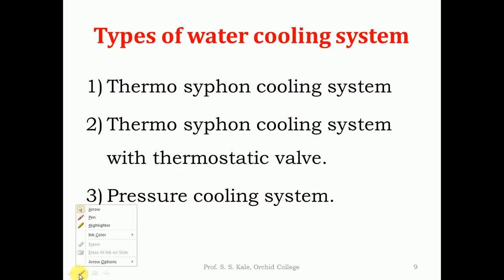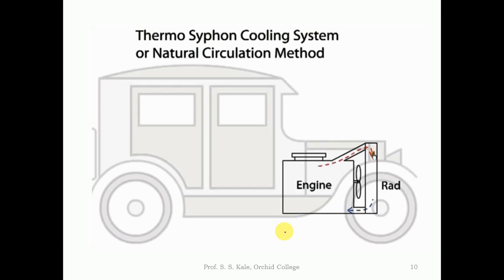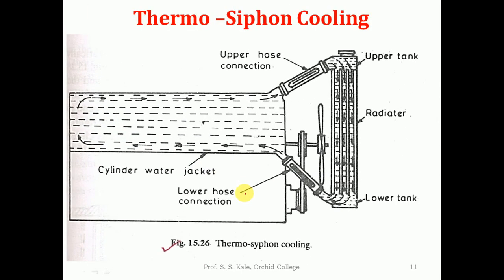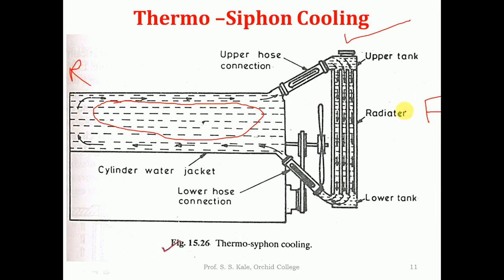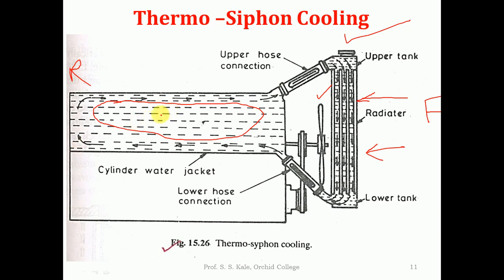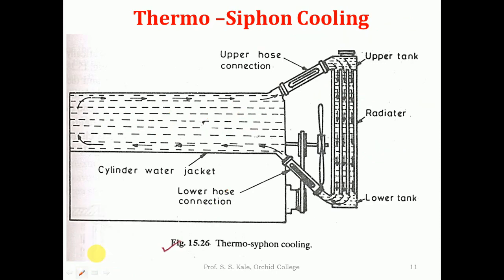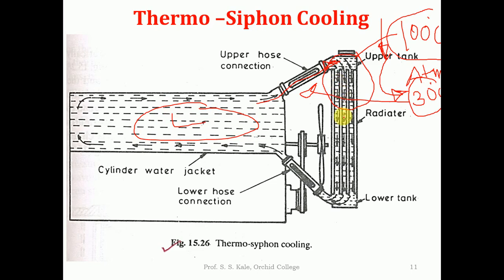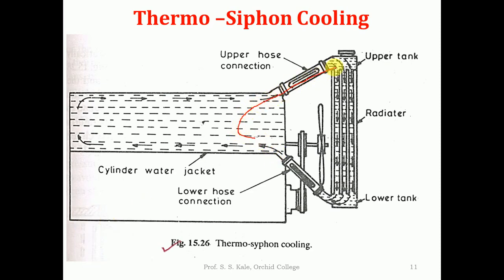Thermosyphon Engine cooling system